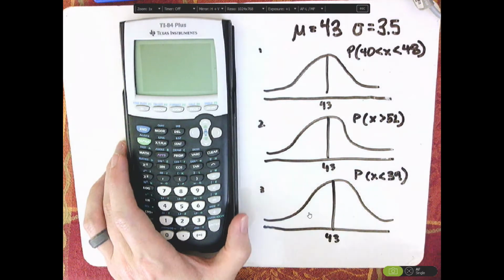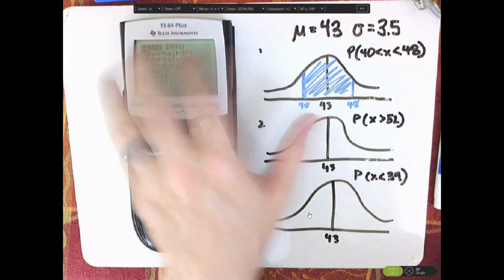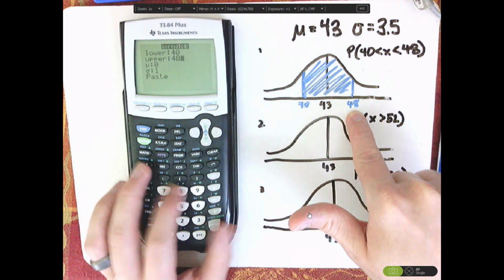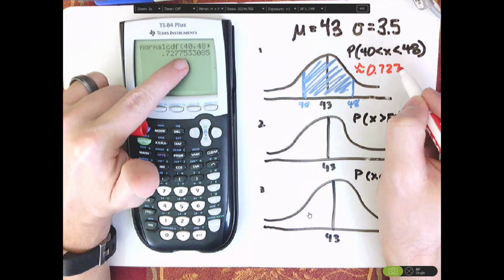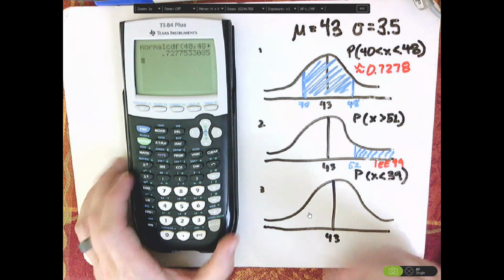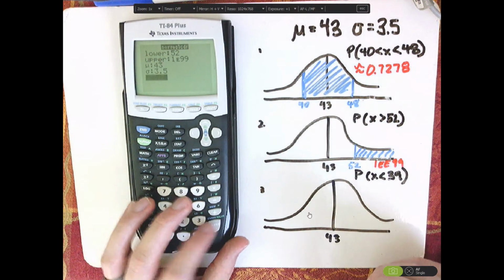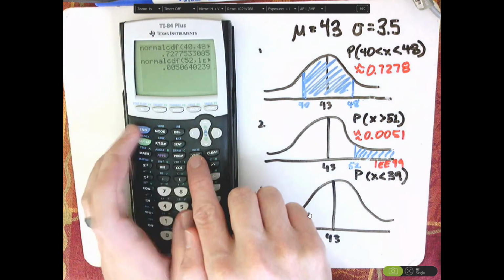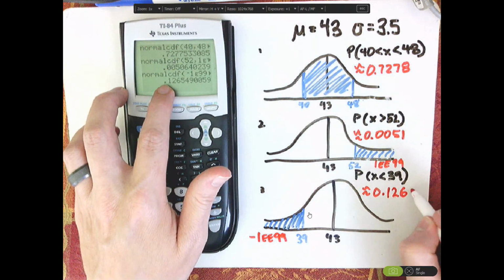Find Probabilities using Normal Distribution on TI-84 Plus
With the TI-84 Plus calculator, learn how to find probabilities for a normal distribution.